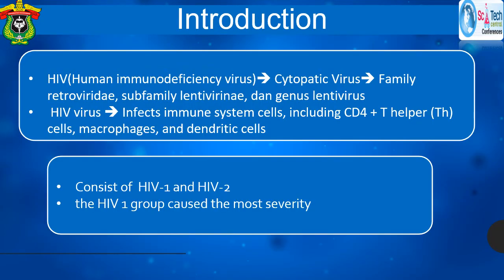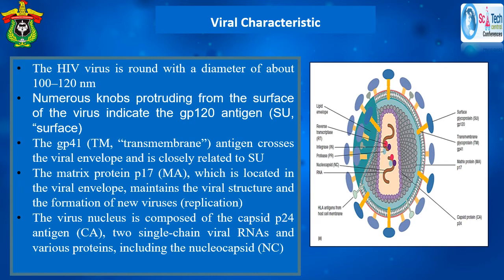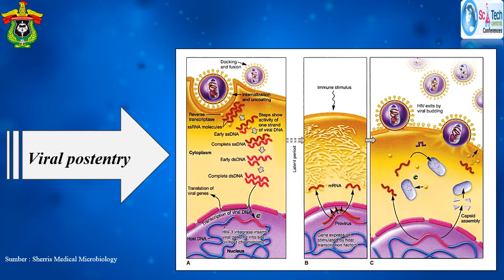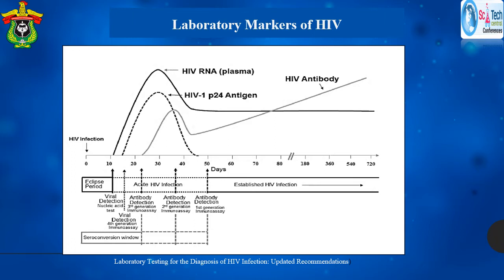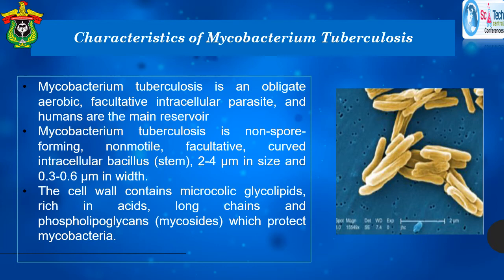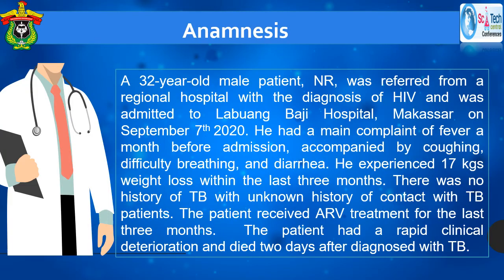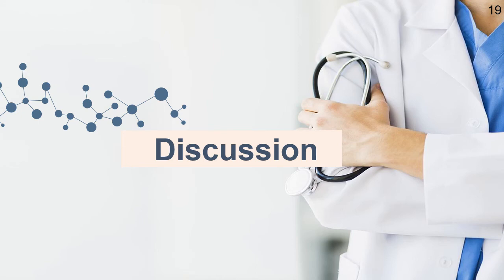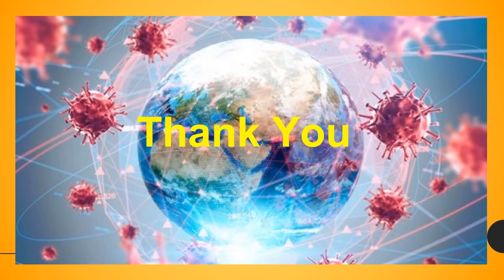Henny Fauziah | Hasanuddin University | Indonesia | SciTech Immuno-Microbiology 2020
Talk on Case Report: Delayed Diagnosis of Opportunistic Infection from Mycobacterium Tuberculosis in Patients with Human Immunodeficiency Virus (HIV) Leads to Fatal Consequences

Dr. Henny Fauziah currently is a resident specialist in the Medicine Program, Clinical Pathology, and Faculty of Medicine at Hasanuddin University, Makassar, Indonesia. During her education process, she has received extraordinary guidance and support from her lecturers, Head of the study program Clinical pathology, and her supervisor Dr.Tenri Esa, M.Si, SpPK, and Dr. Nursin Abdul Kadir, M.Kes, SpPK who have guided her in making case report. After completing her education, she will return to work in a higher education institution in Makassar, namely the medical education program at State Islamic University Alauddin Makassar.